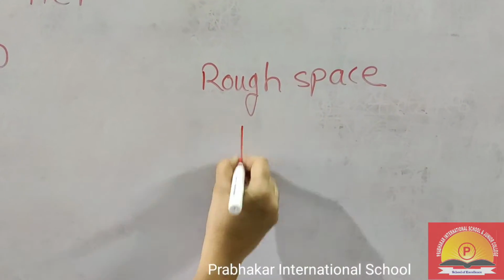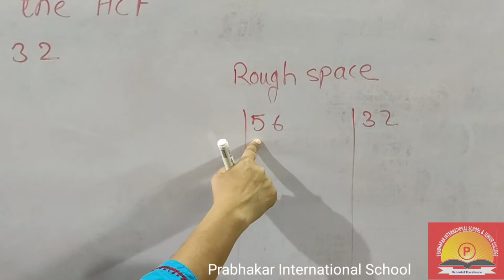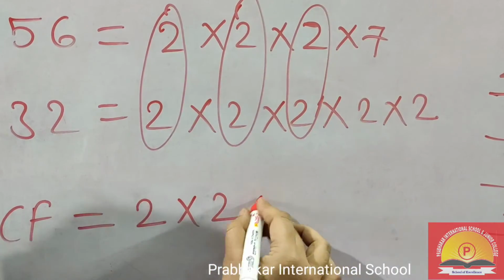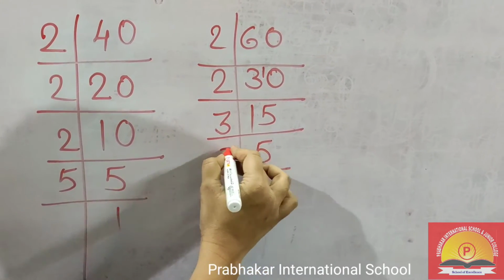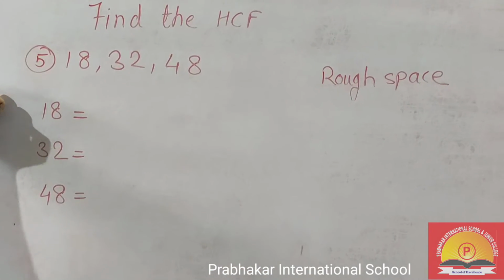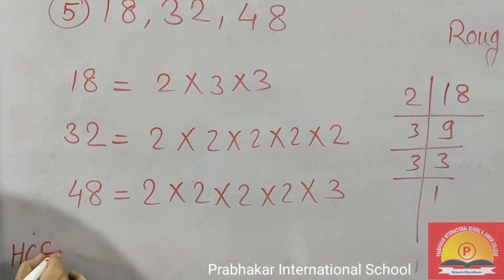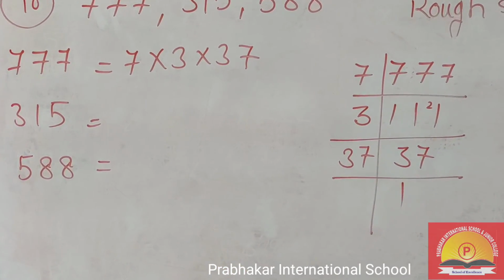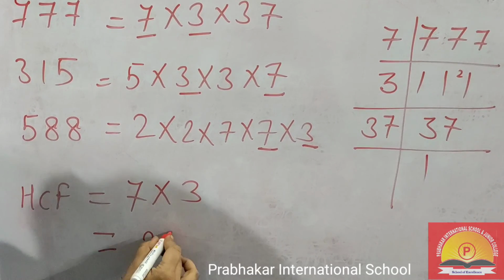Class 7 | Maths | Chapter 3| HCF and LCM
PRABHAKAR INTERNATIONAL SCHOOL AND JUNIOR COLLEGE